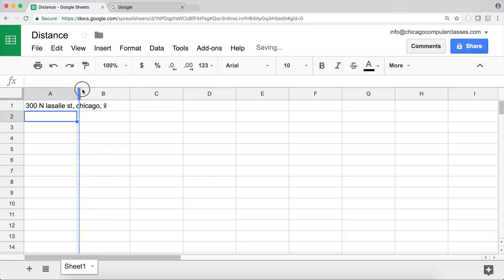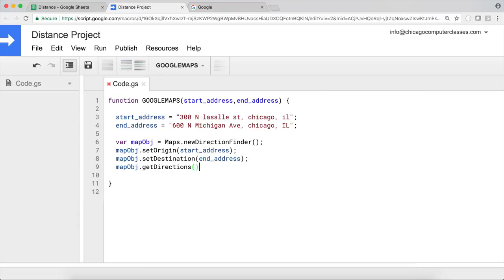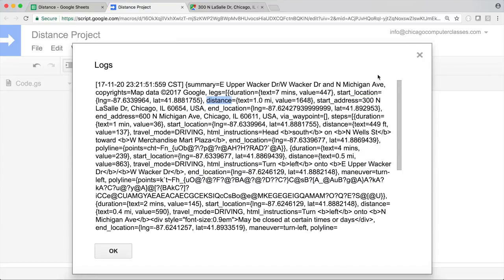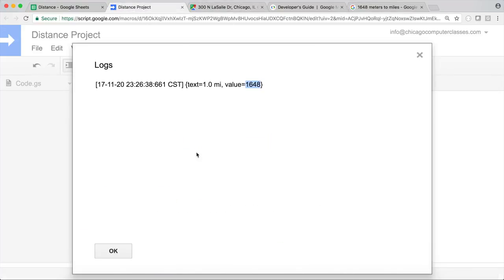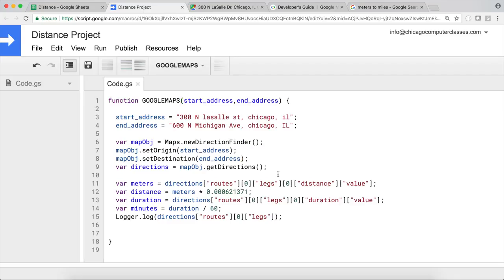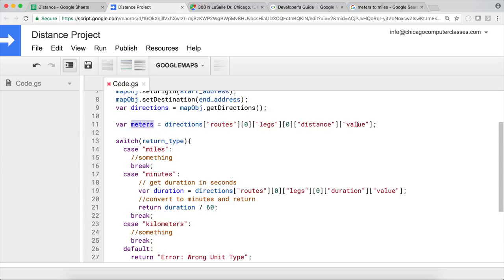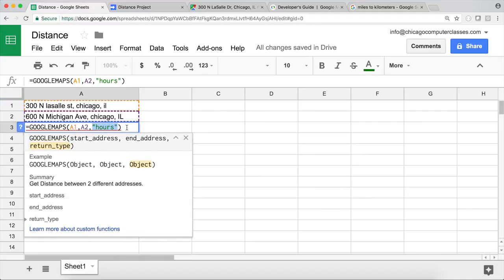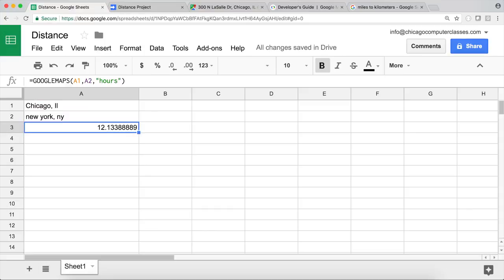Google Sheets Part 14